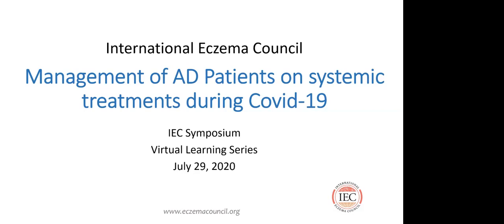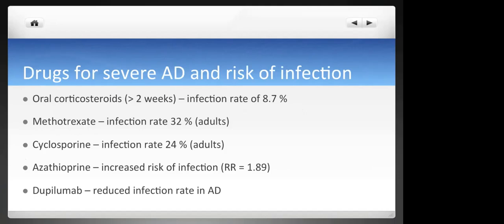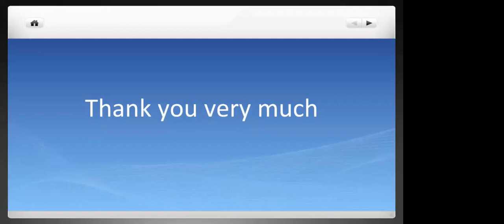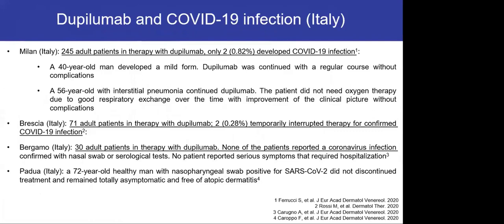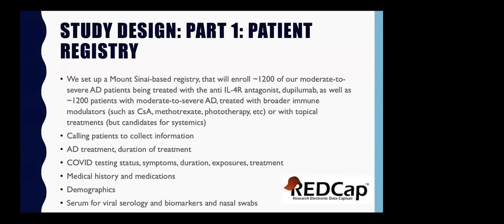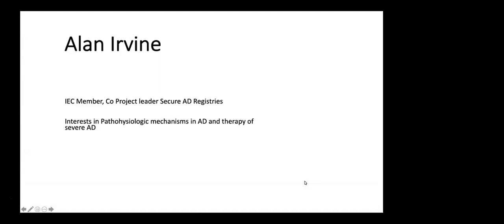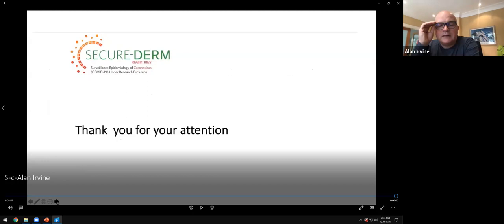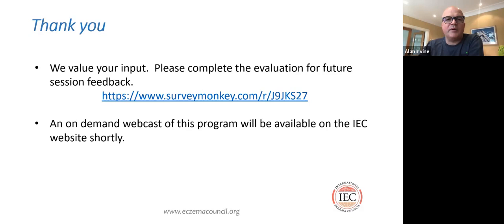IEC Virtual Learning Series - Management of AD Patients on Systemic Treatments During COVID 19